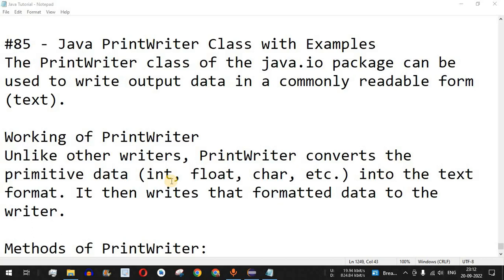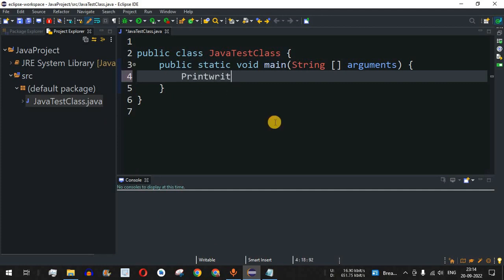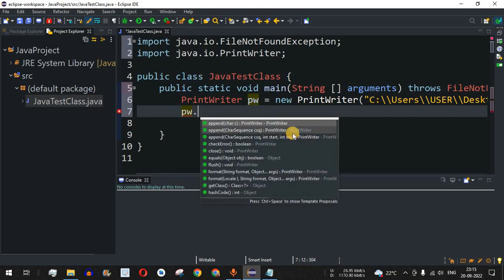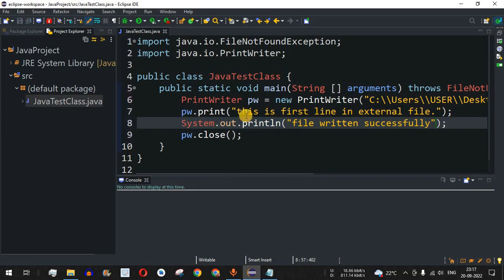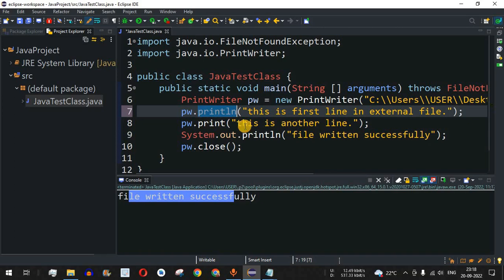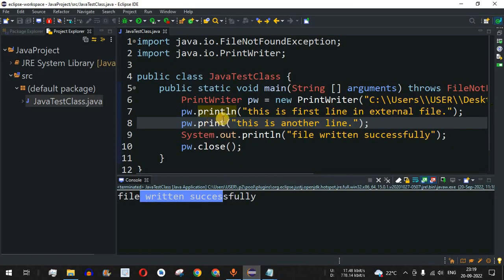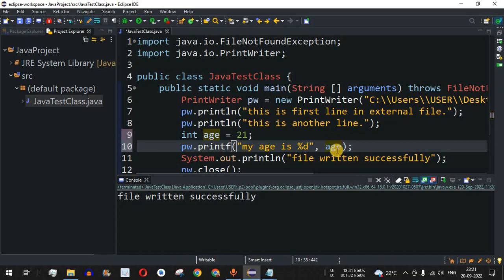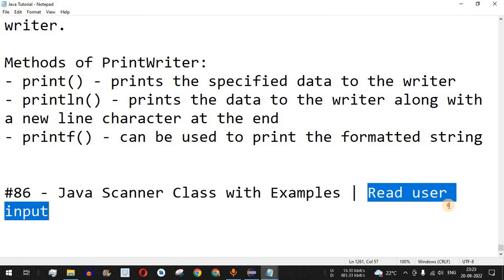Java Tutorial #85 - Java PrintWriter Class with Examples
In this video by Programming for Beginners we will learn Java PrintWriter Class with Examples, using Java Tutorial videos.
Java File Handling.

The PrintWriter class of the java.io package can be used to write output data in a commonly readable form (text).

Working of PrintWriter
Unlike other writers, PrintWriter converts the primitive data (int, float, char, etc.) into the text format. It then writes that formatted data to the writer.

Methods of PrintWriter:
- print() - prints the specified data to the writer
- println() - prints the data to the writer along with a new line character at the end
- printf() - can be used to print the formatted string